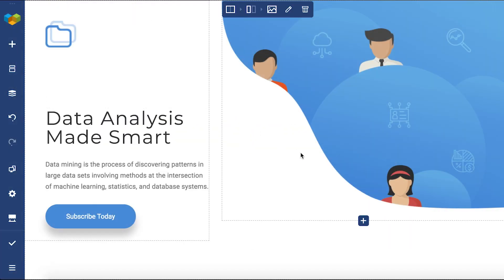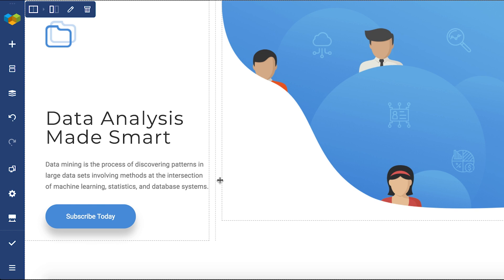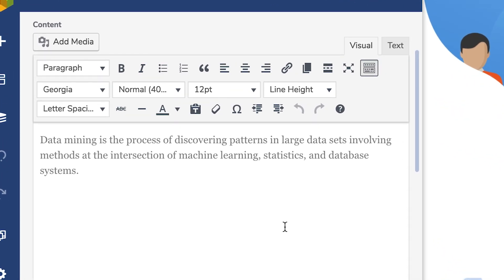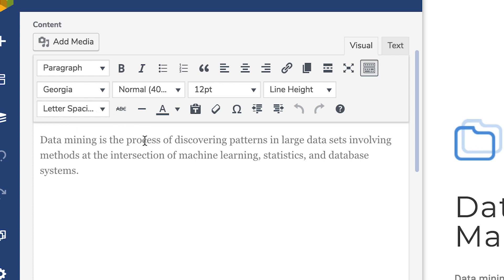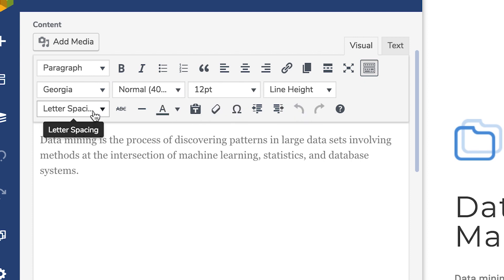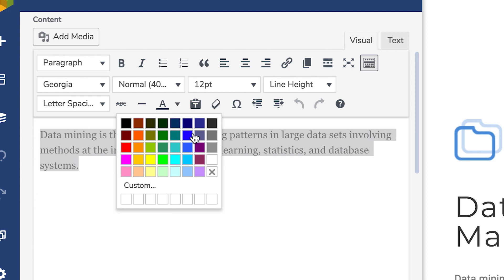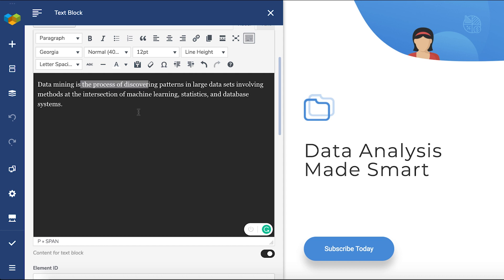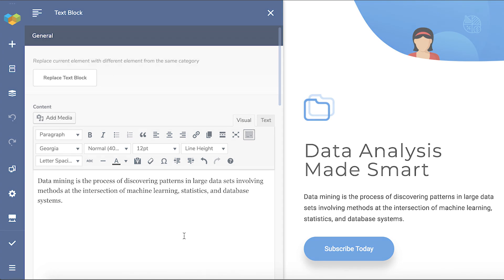Advanced TinyMCE editor in Visual Composer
TinyMCE is a classic content editor of WordPress (replaced by Gutenberg in WordPress 5.0). It allows you to write, edit and format text on your website. It is an easy way to manage all your texts with already familiar tools.